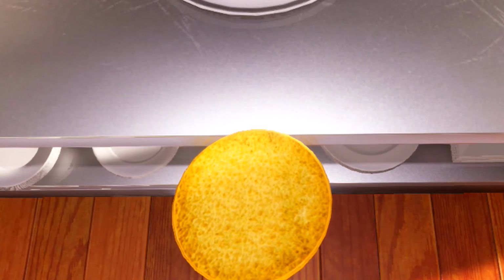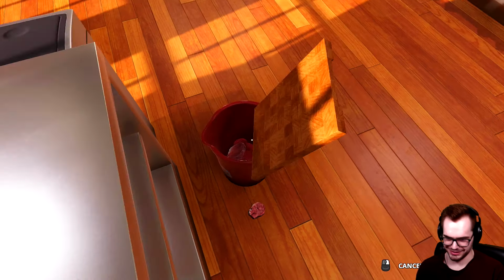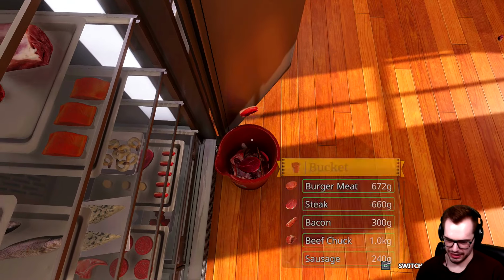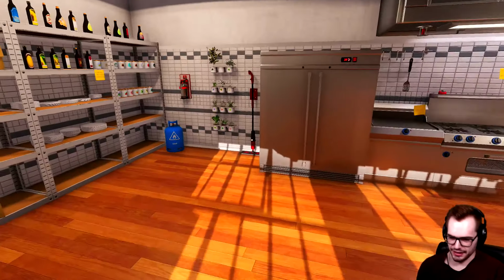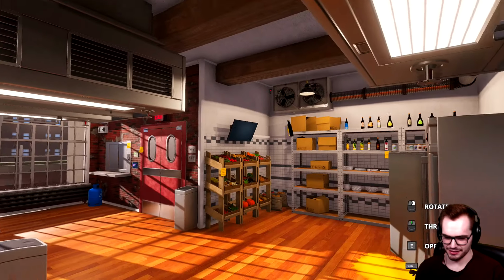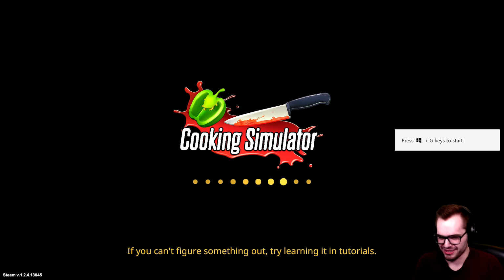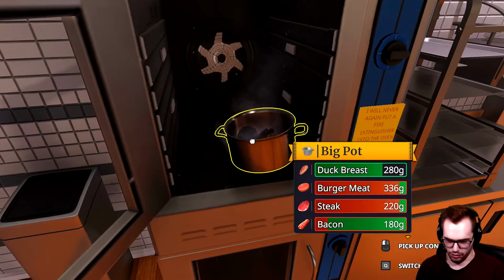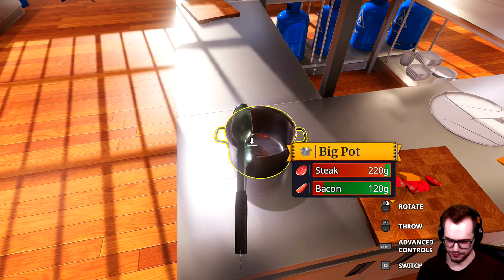Making the BIGGEST Burger!! | Cooking Simulator Funny Moments - Part 3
IN COOKING SIMULATOR FUNNY MOMENTS PART 3!! I attempt to create the BIGGEST burger I can make...notice the word "attempt"

Be sure to suggest any games you'd like me to play for future videos or livestreams!!

And as always please respect each other in the comments section